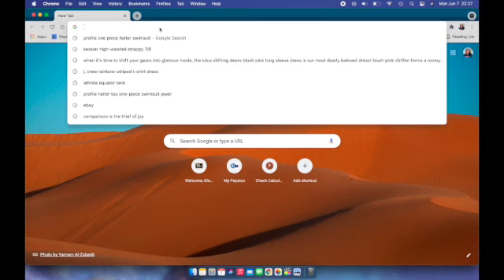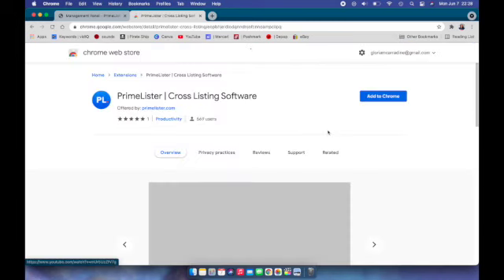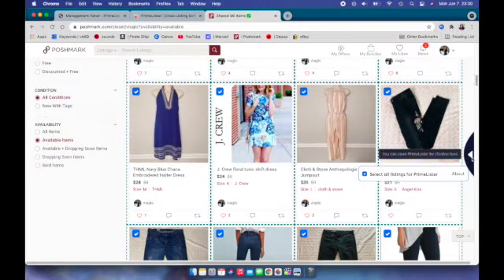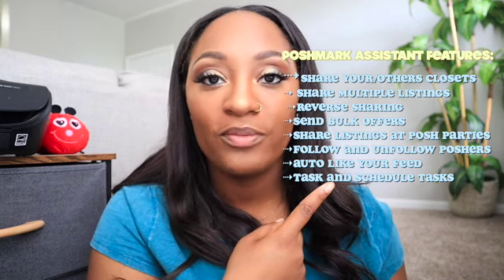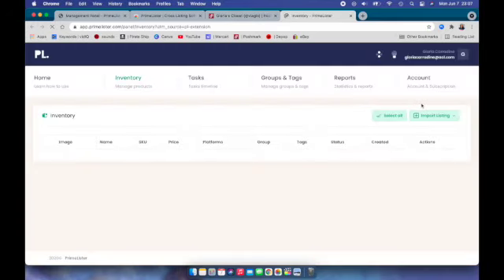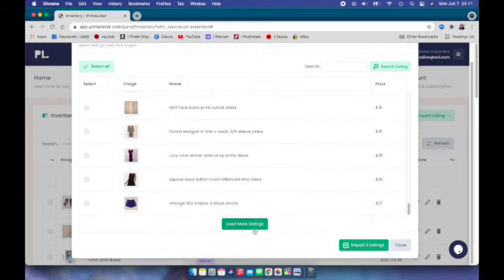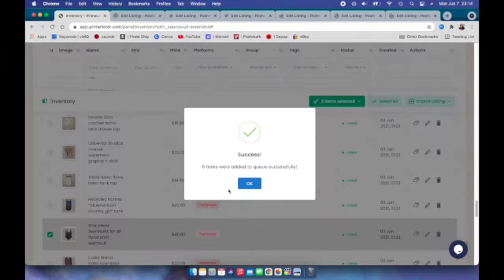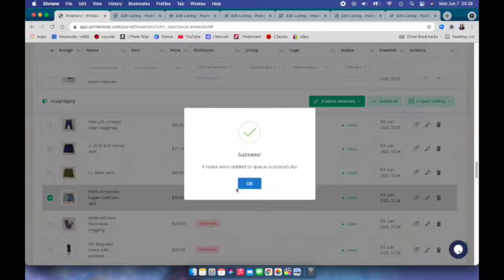HOW I MAKE MORE MONEY BY CROSS LISTING ON POSHMARK, EBAY, MERCARI + MORE | PRIMELISTER TOOL | VIAGLO